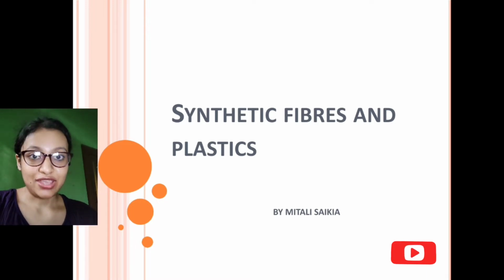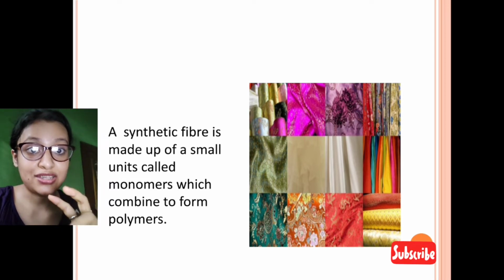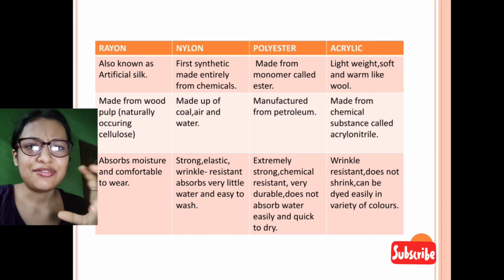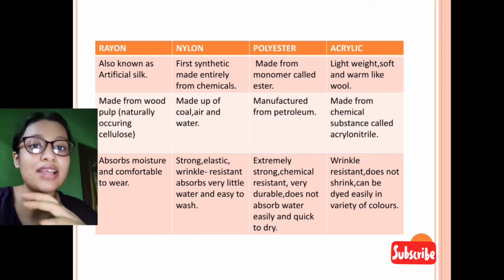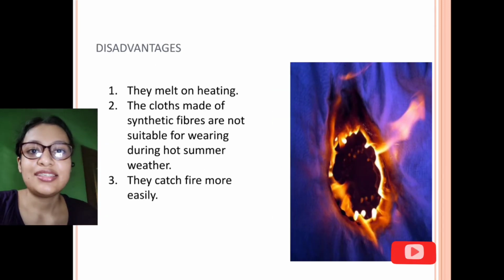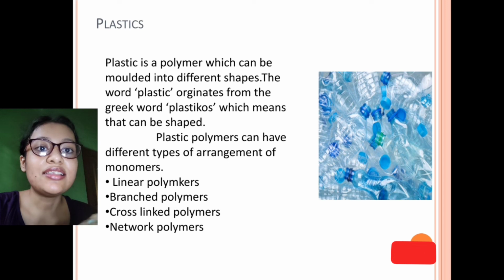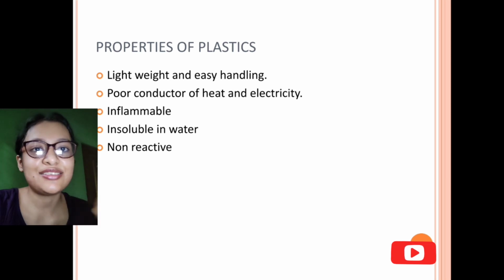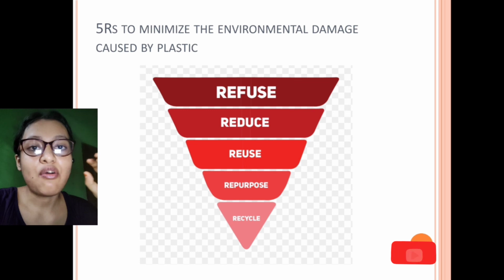Synthetic fibres and plastics/Class 8/Science/CBSE/NCERT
This video is about the different types of synthetic fibres and plastics.